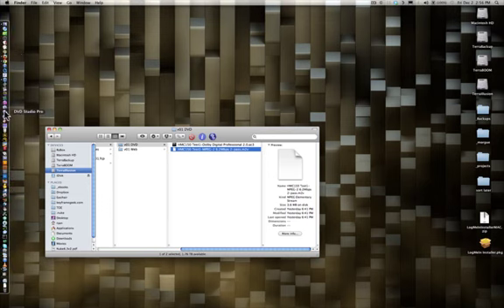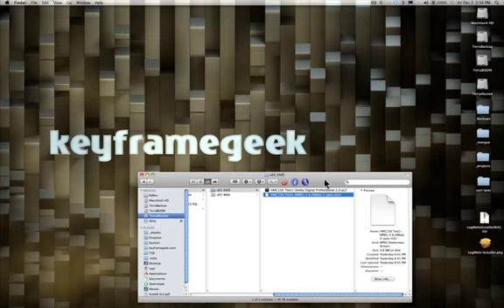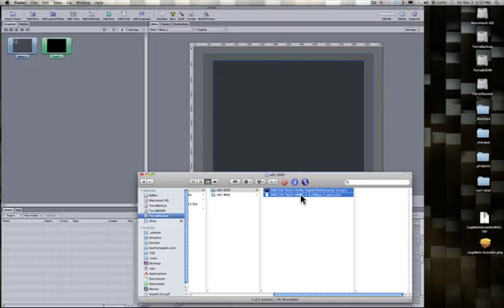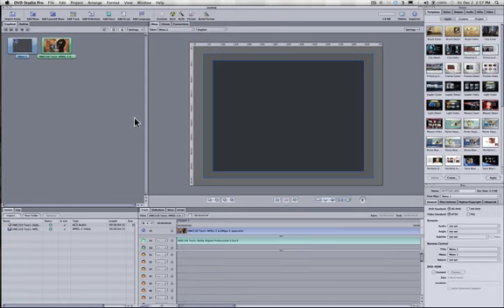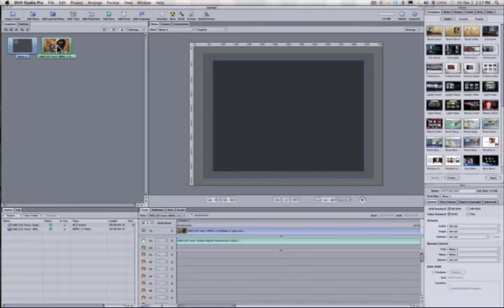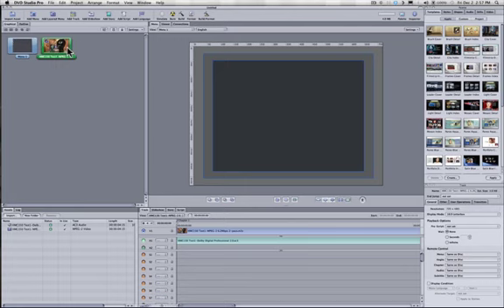Burn autoplay disc in DVD Studio Pro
- In this video tutorial I show you how I create a DVD in DVD Studio Pro that auto-plays on in your DVD player.

Be sure to have checked out the previous video "FCP: Send to Compressor" where I walk you through how I export a sequence from Final Cut Pro into Compressor so you can make multiple exports, depending on how you want to deliver your video (DVD, web versions, etc).